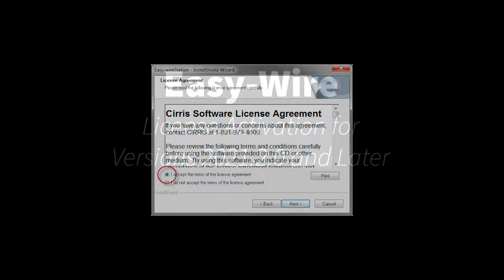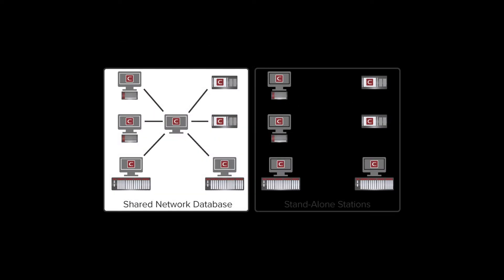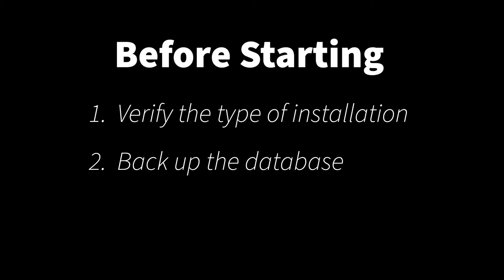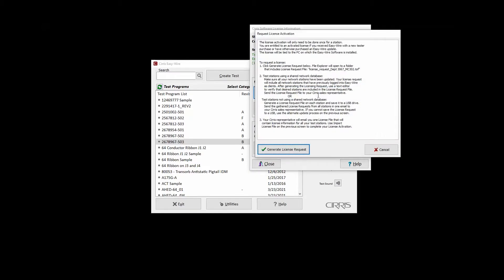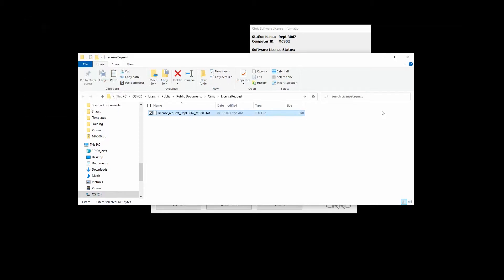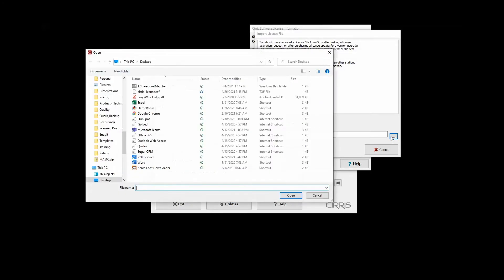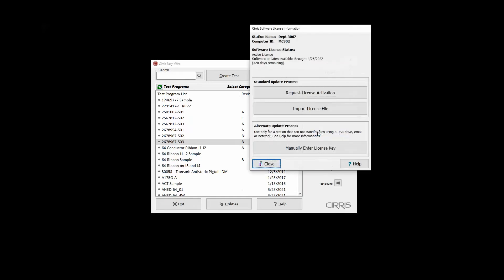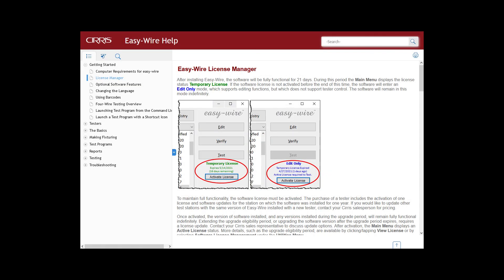Easy-Wire Software License Activation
Review the Easy-Wire License Activation process required in versions 2021.2.0 and later.  The complete process is also documented in the Easy-Wire Help accessed by clicking the Help button on the Software License Information window or by searching "License" in the Easy-Wire Help.

0:00 License Intro
1:07 Before Starting
2:32 Activation Overview
2:49 Step 1 - Create License Request File
4:29 Step 2 - Email License Request File
4:51 Step 3 - Import License File
6:24 Final Notes